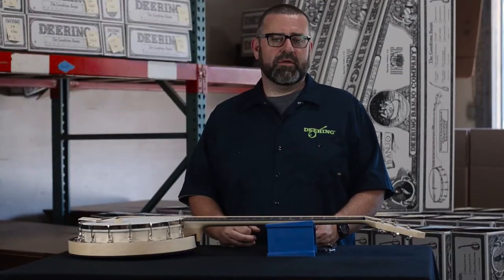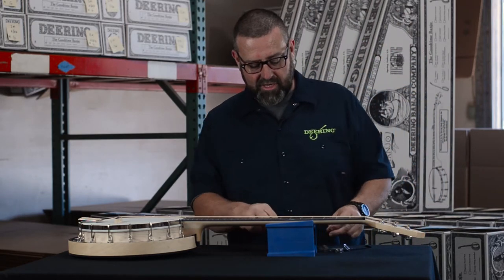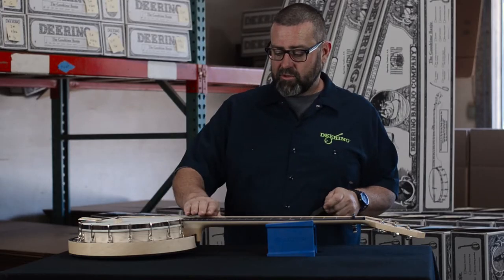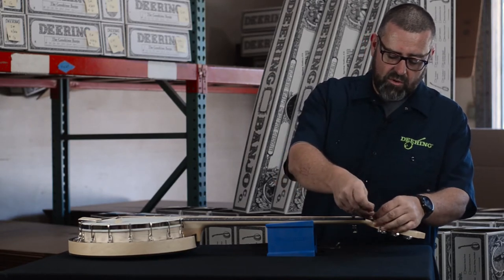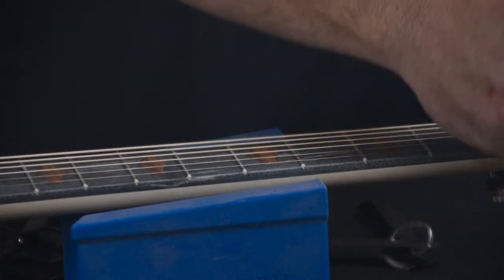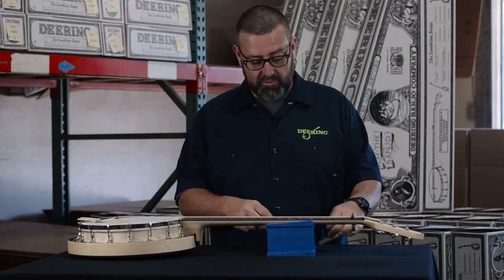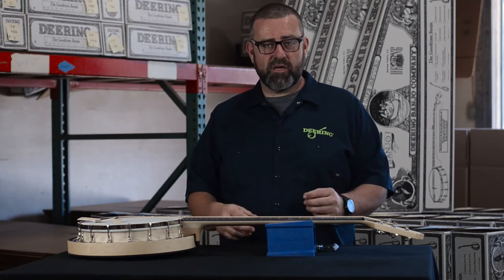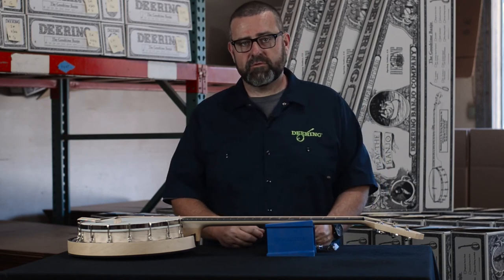Deering Tech - How to Adjust Your Goodtime Six Banjo Truss Rod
Chad Kopotic explains how to adjust the truss rod on your Goodtime Six or Goodtime Six-R banjo!

Learn to adjust it for optimal playing.